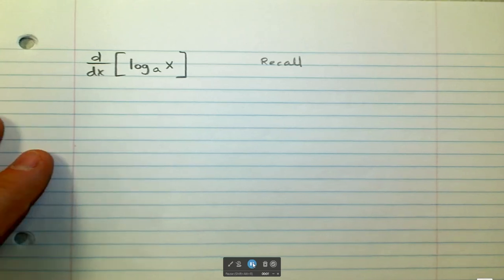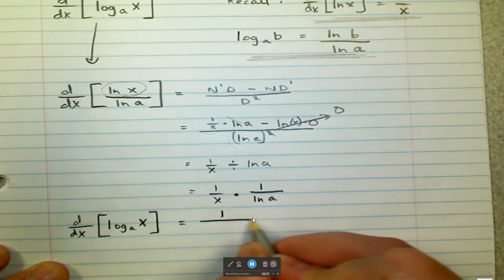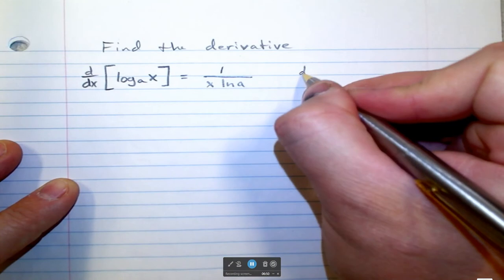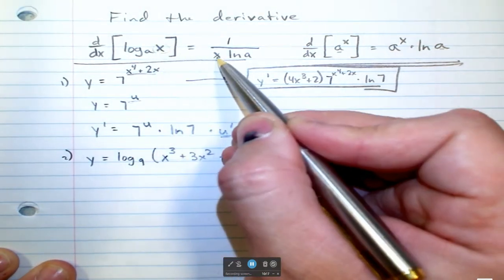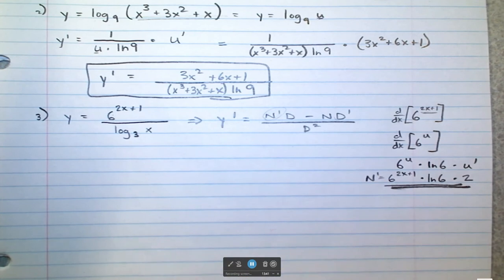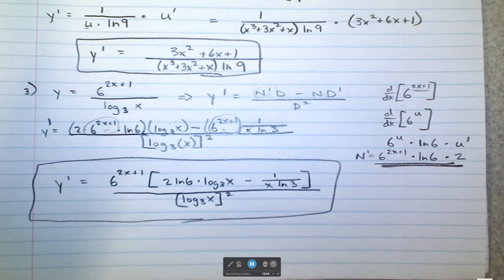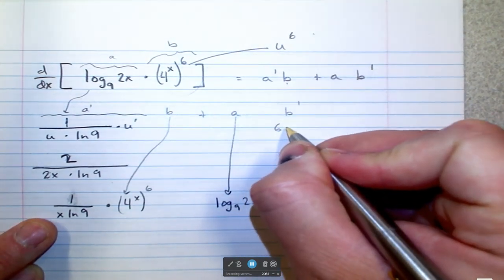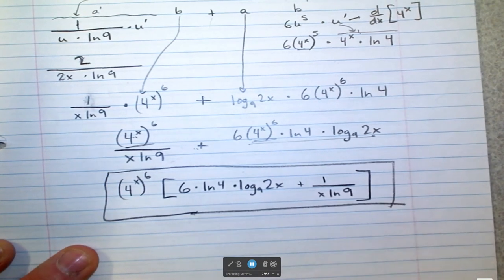derivative loga x - Log derivatives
Here we derive the rule for taking the derivative of Log a X, and then use the rule for a few examples including the chain rule.